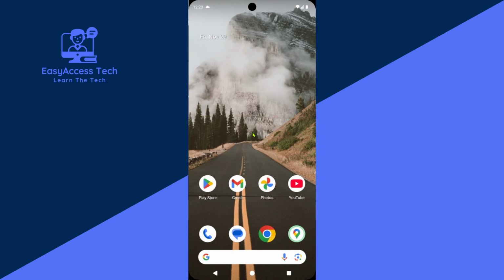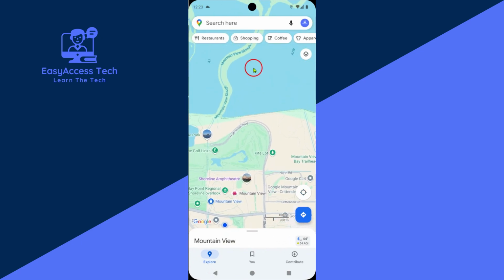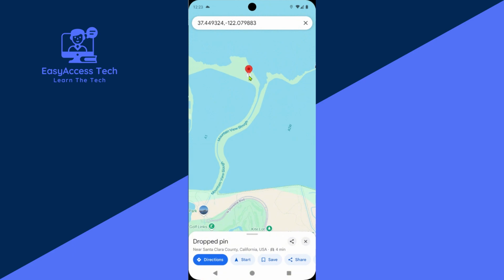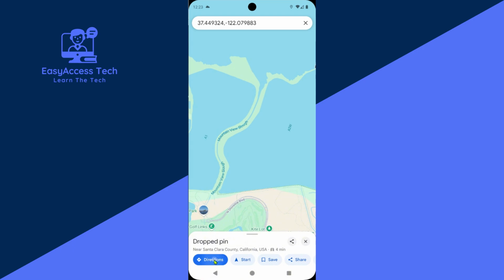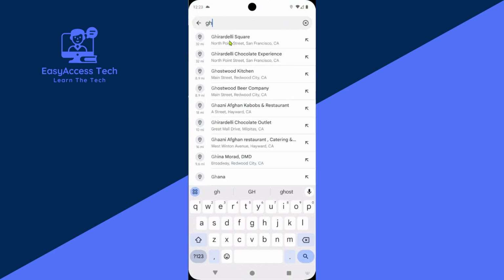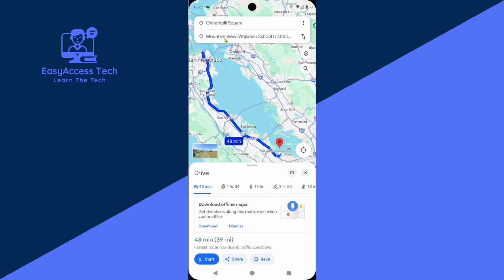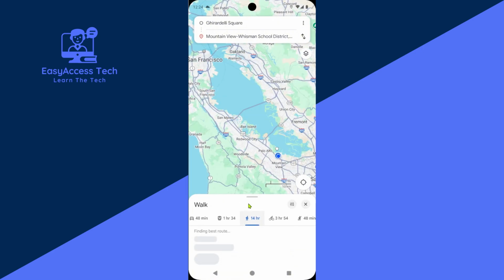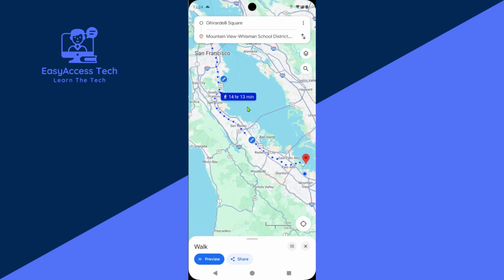How to Use Google Maps for Walking Directions - Easy Guide